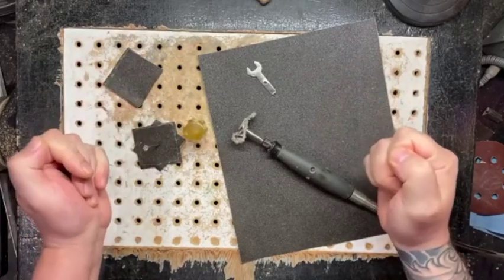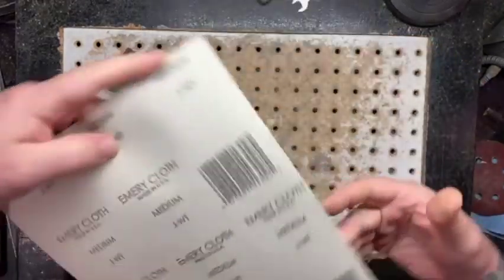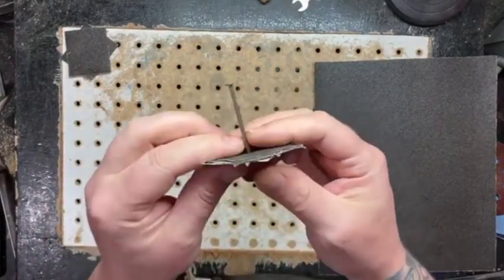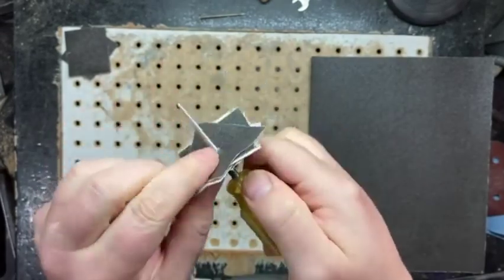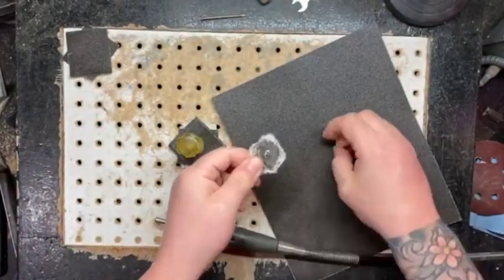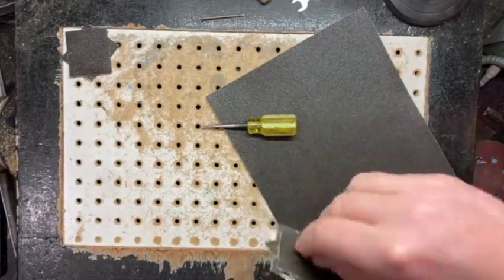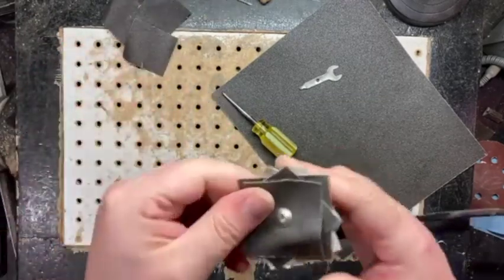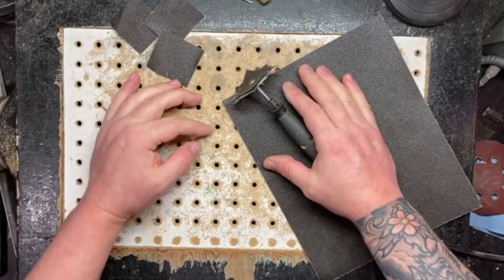Larry Dibb shows how he sets up and uses on of my Sanding Mandrels.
Larry Dibb, TWO BROTHERS ONE VISION, sets up a pete blair sanding mandrel. See how Larry goes about getting ready to sand his art.